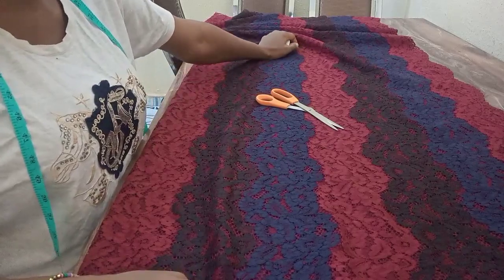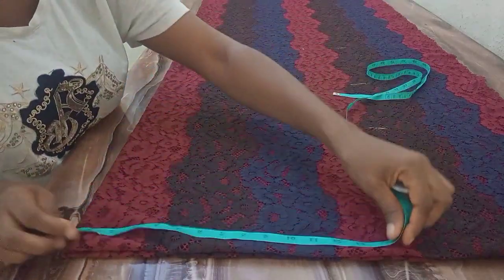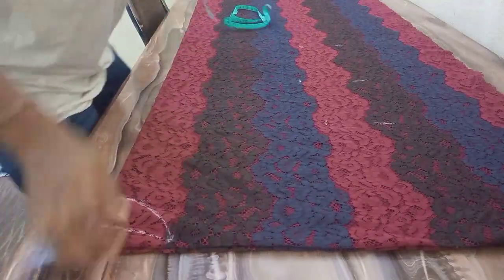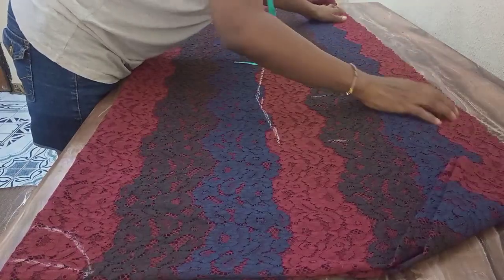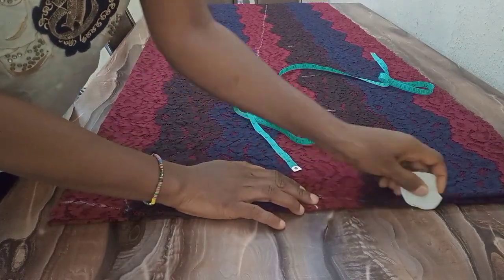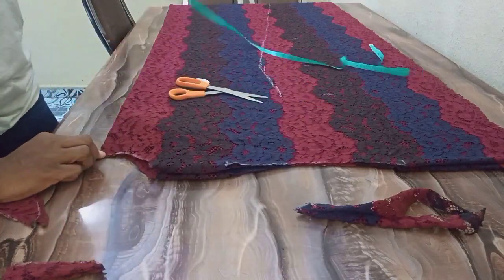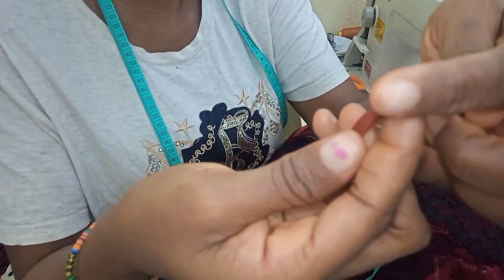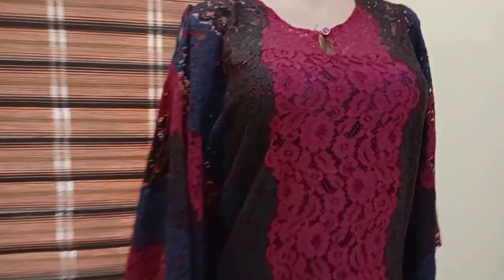cold shoulder butterfly dress || cutting and sewing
A detailed tutorial on how to cut and sew cold shoulder butterfly gown